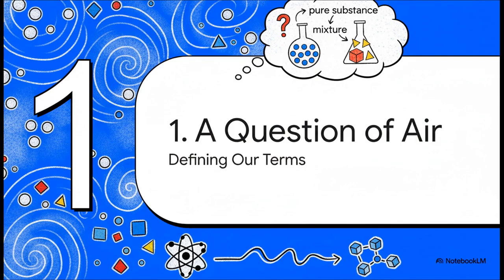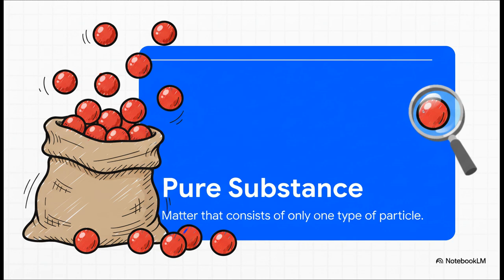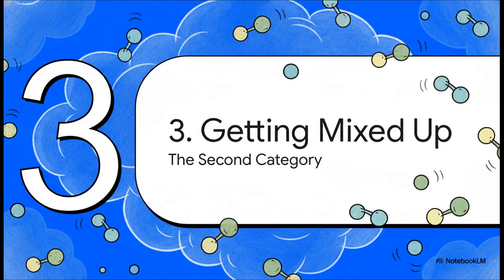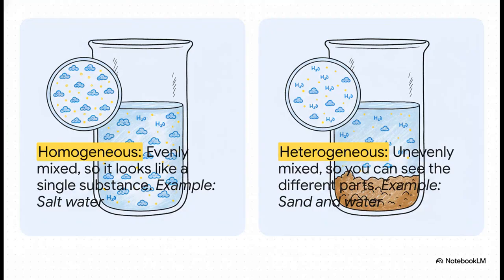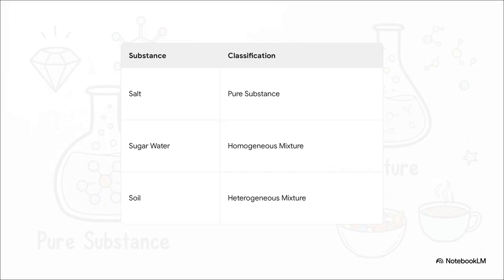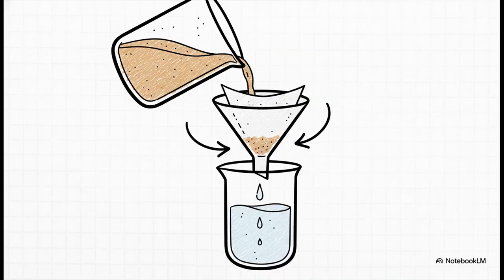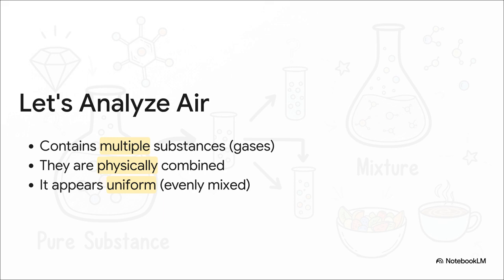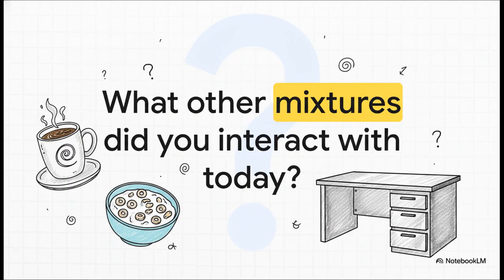Lesson 8 Mixtures and Pure Substances - مواد خالص و مخلوط